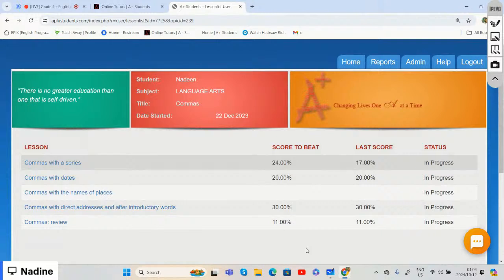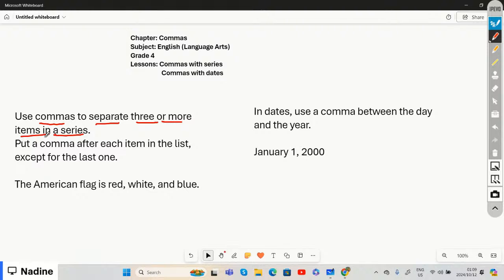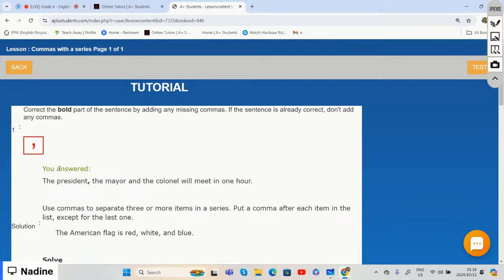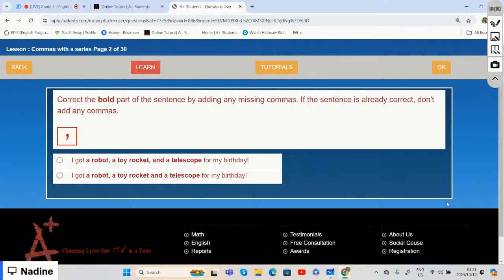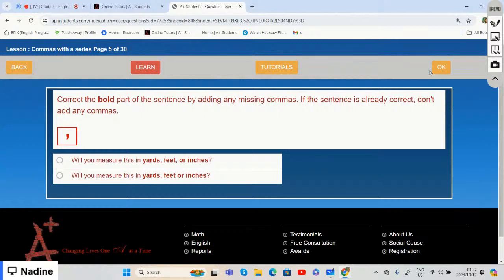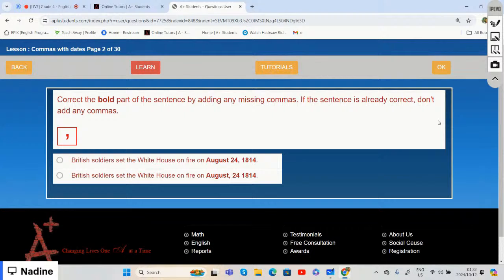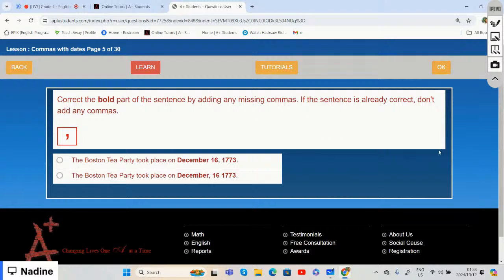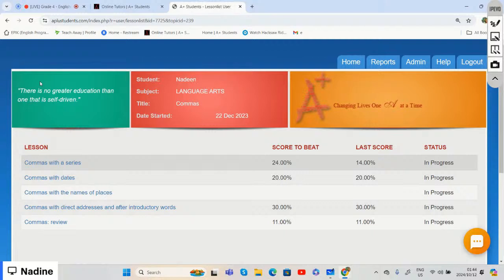Grade 4 - English: Commas